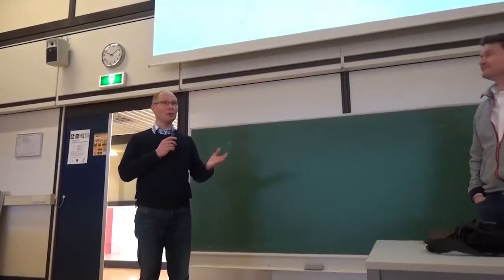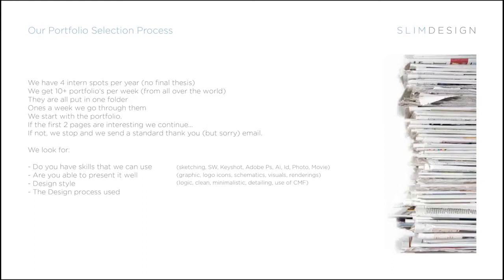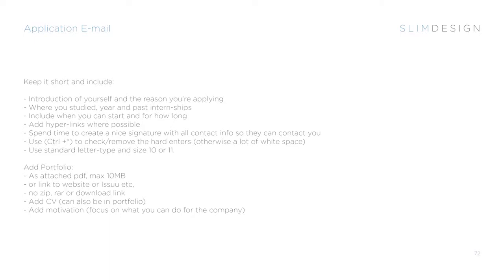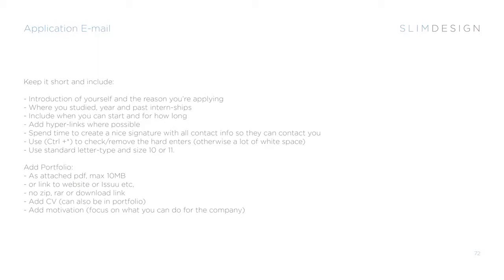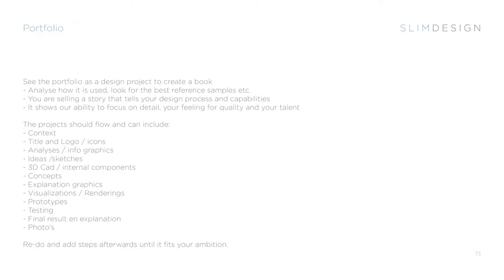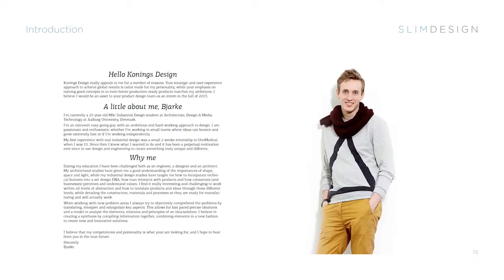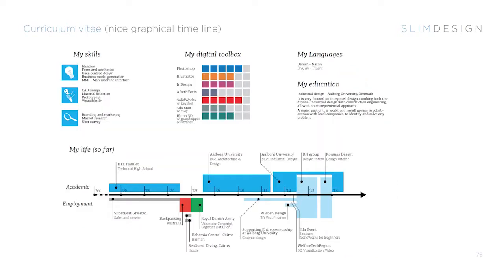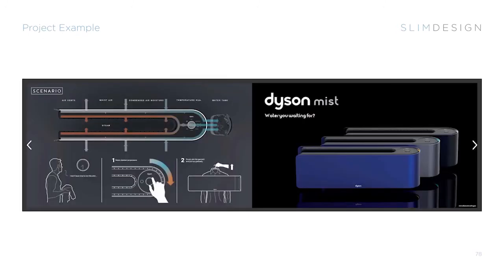Gastcollege SlimDesign TU Twente Product Design 06 02 2018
Portfolio Workshop by SLIMDESIGN

Wouter Konings (founder of the Amsterdam based Industrial design studio) will give advice how to make an successful portfolio.
He will also explain the difference while working for:
- Dyson (innovation driven),
- Philips (market share driven) and a
- Design Studio (hourly driven).
And he will share projects they did for Nike, Panasonic and others.

This is your chance to here how to create a successful portfolio!

SLIMDESIGN develops intelligent smart products, ranging from Internet of Things (IoT) devices to smart mechanics for ambitious startups and multinationals.